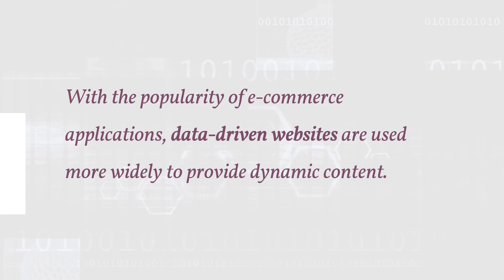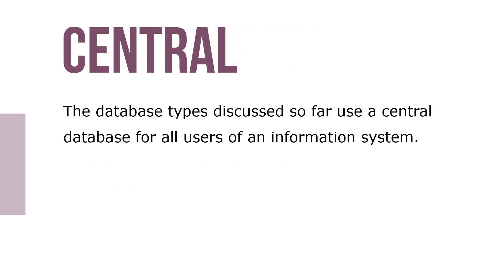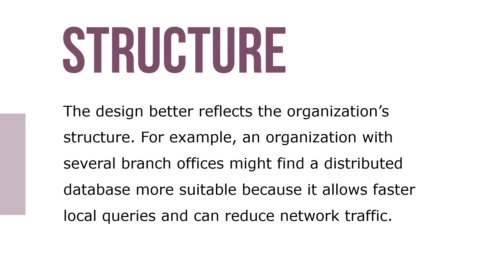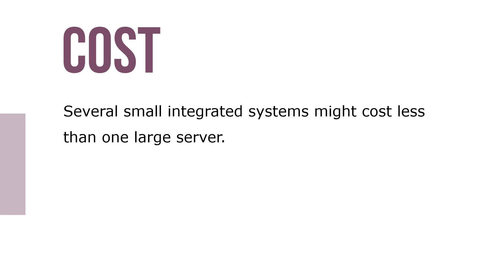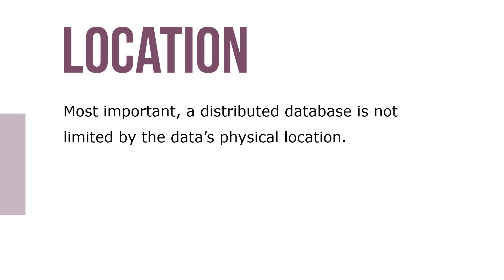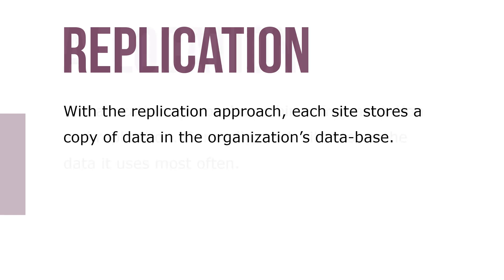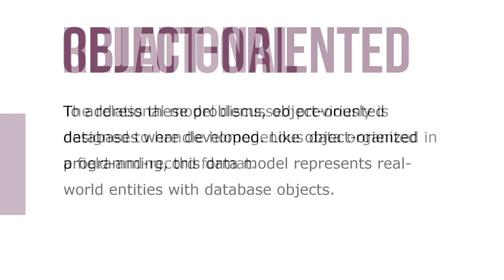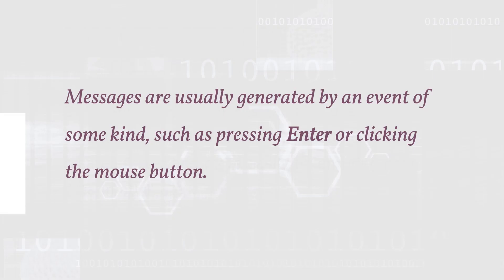Database Design and Use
Recent trends in database design and use include data-driven websites, natural language processing, distributed databases, and object-oriented databases. In addition to these trends, advances in artificial intelligence and natural language processing will have an impact on database design and use. With the popularity of e-commerce applications, data-driven websites are used more widely to provide dynamic content. A data-driven website acts as an interface to a database, retrieving data for users and allowing users to enter data in the database.

A data-driven website improves access to information so users’ experiences are more interactive, and it reduces the support and overhead needed to maintain static websites. A well-designed data-driven website is easier to maintain because most content changes require no change to the HTML code. Instead, changes are made to the data source, and the website adjusts automatically to reflect these changes. With a data-driven website, users can get more current information from a variety of data sources.

The database types discussed so far use a central database for all users of an information system. However, in some situations, a distributed database management system (DDBMS), in which data is stored on multiple servers placed throughout an organization, is preferable.